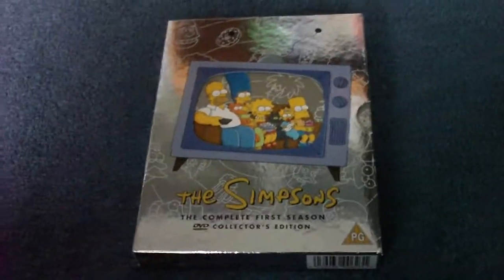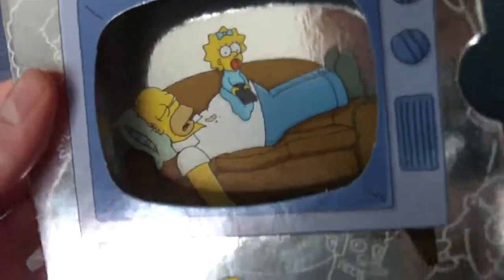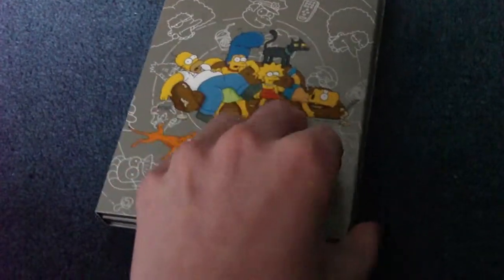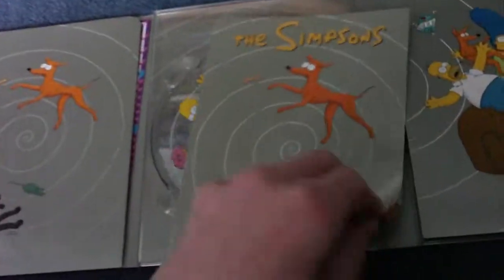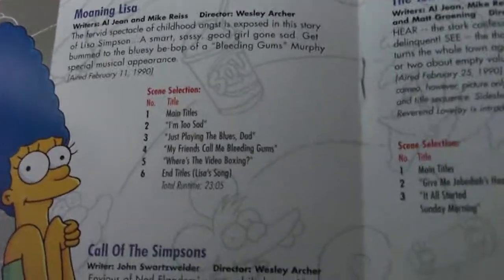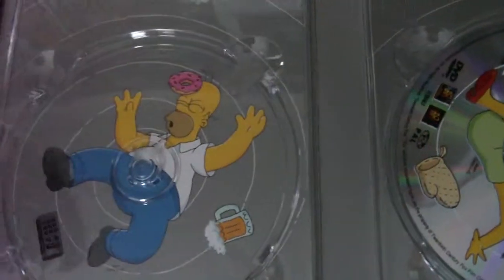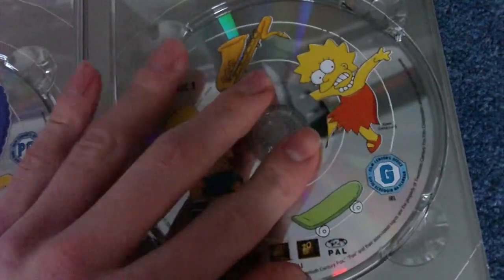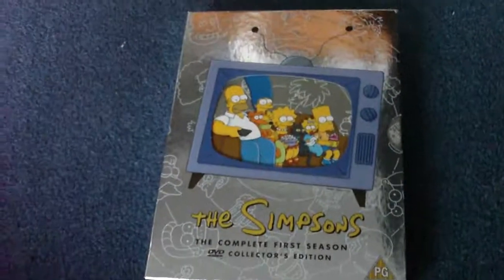The Simpsons Season 1 Dvd review HD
my first video and is of the very first season of the simpsons enjoy